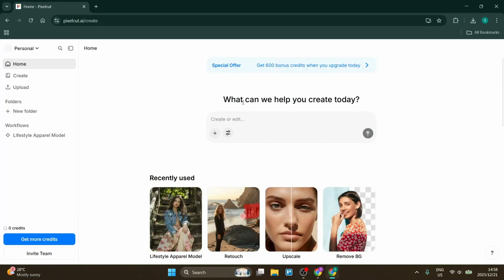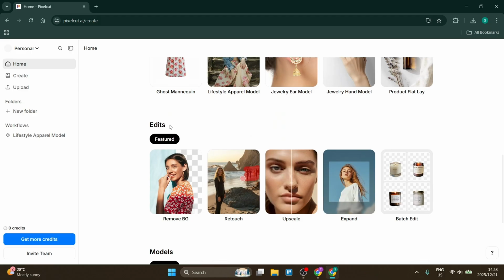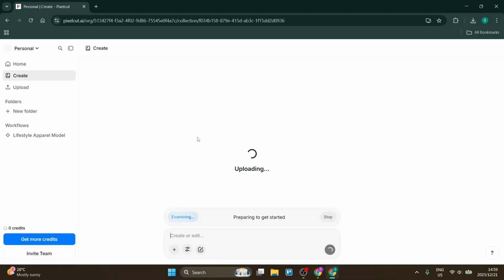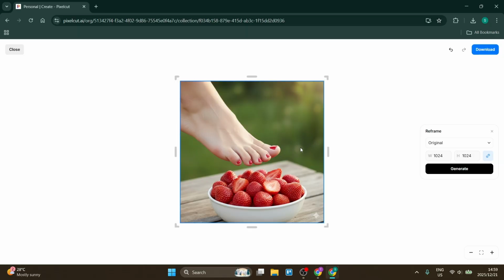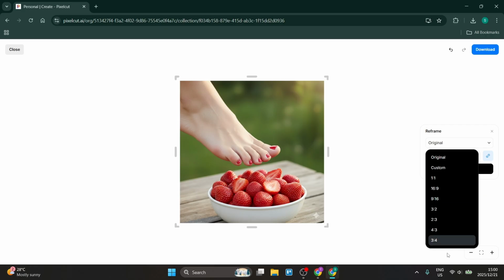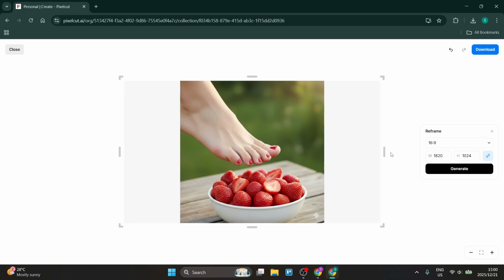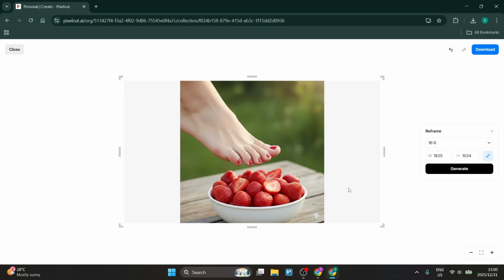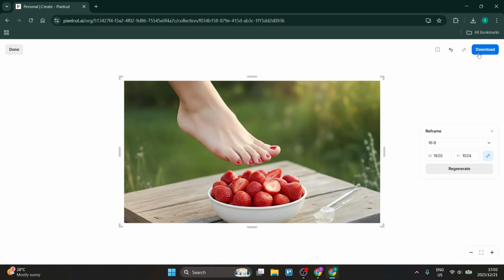How to Use Generative Fill in Pixelcut.ai | Pixelcut.ai Tutorial 2026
In this video, "How to Use Generative Fill in Pixelcut.ai | Pixelcut.ai Tutorial", I’ll walk you through the exact steps you need to take to use Generative Fill in Pixelcut.ai. Whether you’re an artist, editor, or creator, these AI fill strategies will help you expand images, add elements, or fix compositions creatively.

Pixelcut.ai is one of the most powerful free tools for generative AI editing — but most people don’t know how to use it effectively. Use text prompts to generate content that perfectly matches your image.

What you’ll learn in this video:
✅ How to select areas and use text prompts for fills
✅ Generating backgrounds, objects, or extensions
✅ Style matching for seamless blends
✅ Iterating prompts for perfect results
✅ Upscaling generated content
✅ Exporting for social, print, or web

🖌️ Digital artists experimenting
📸 Photographers enhancing scenes
💡 Concept creators brainstorming
📱 Social influencers making viral images
🔧 Curious users exploring AI magic